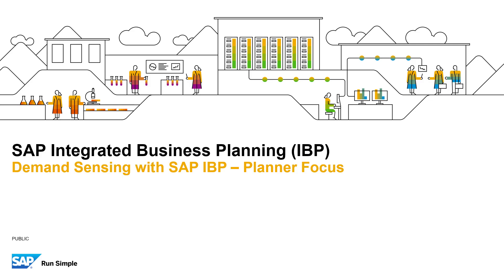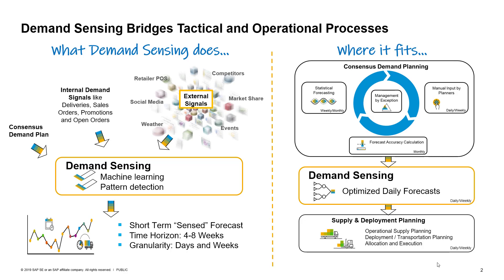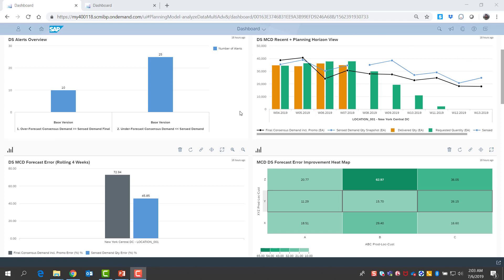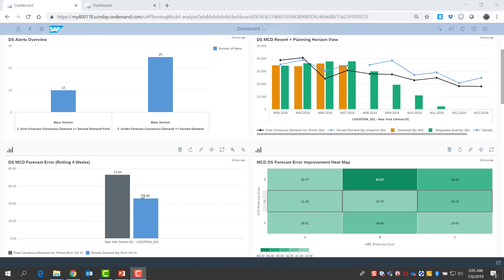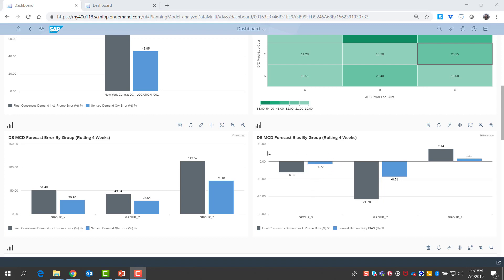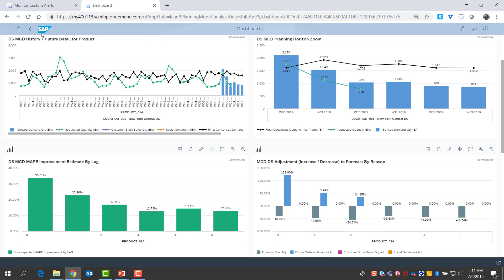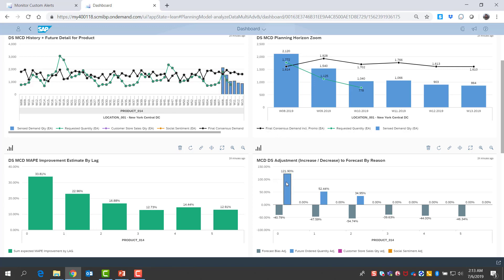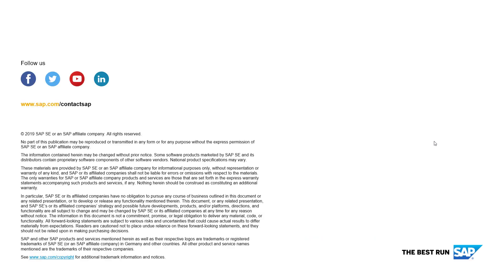Demand Sensing with SAP IBP - Planner Focus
This video shows how planners can use the demand sensing capabilities offered by SAP Integrated Business Planning.